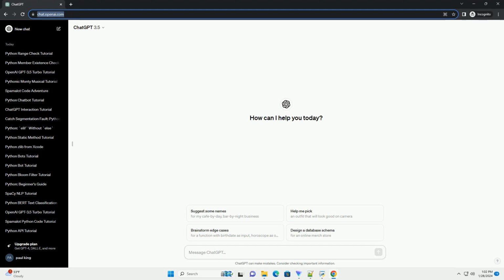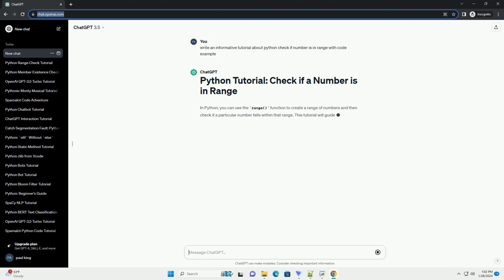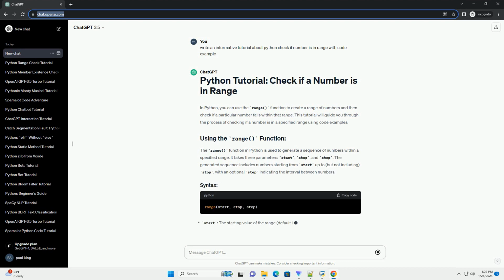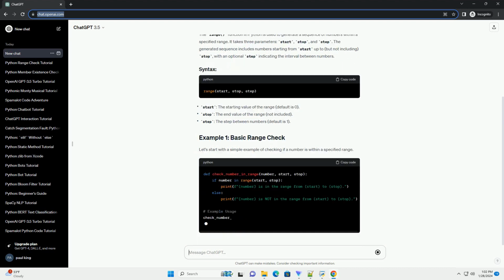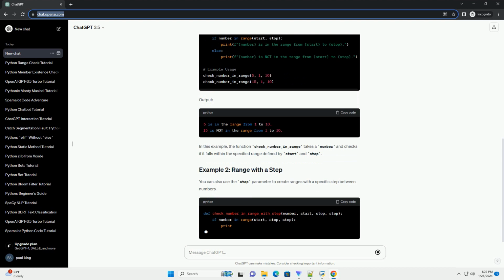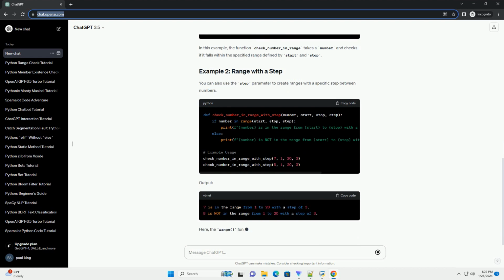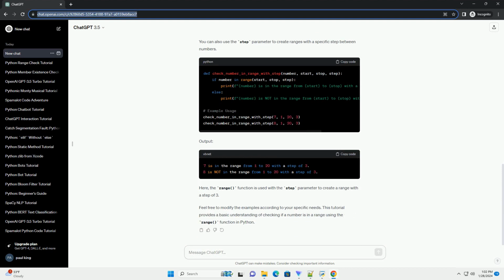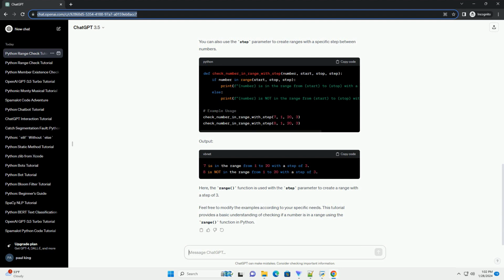python check if number is in range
In Python, you can use the range() function to create a range of numbers and then check if a particular number falls within that range. This tutorial will guide you through the process of checking if a number is in a specified range using code examples.
The range() function in Python is used to generate a sequence of numbers within a specified range. It takes three parameters: start, stop, and step. The generated sequence includes numbers starting from start up to (but not including) stop, with an optional step indicating the interval between numbers.
Let's start with a simple example of checking if a number is within a specified range.
Output:
In this example, the function check_number_in_range takes a number and checks if it falls within the specified range defined by start and stop.
You can also use the step parameter to create ranges with a specific step between numbers.
Output:
Here, the range() function is used with the step parameter to create a range with a step of 3.
Feel free to modify the examples according to your specific needs. This tutorial provides a basic understanding of checking if a number is in a range using the range() function in Python.
ChatGPT